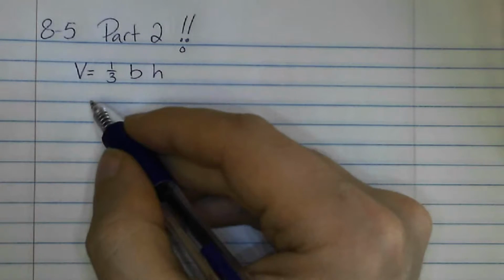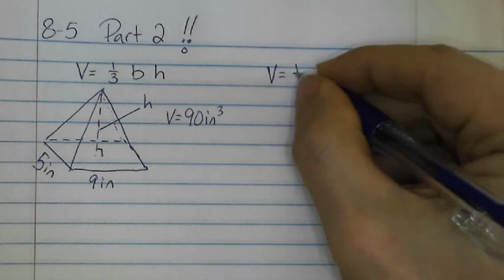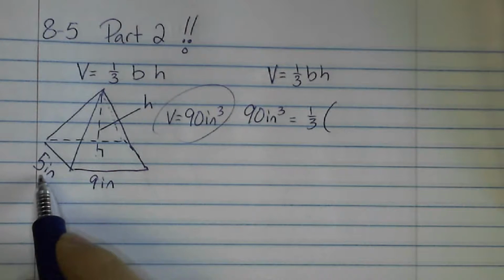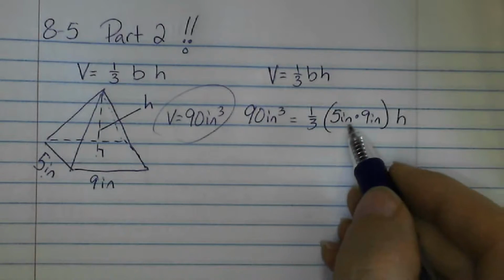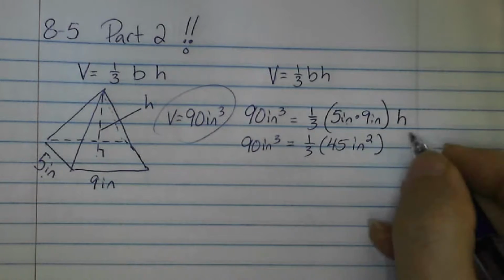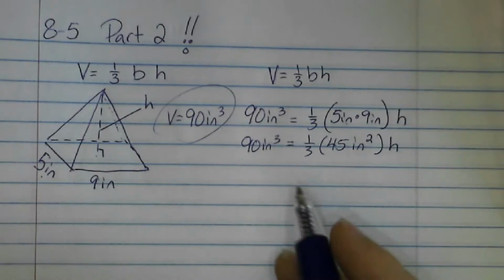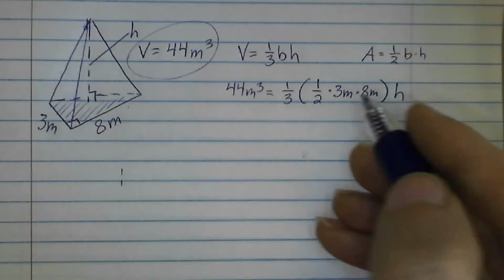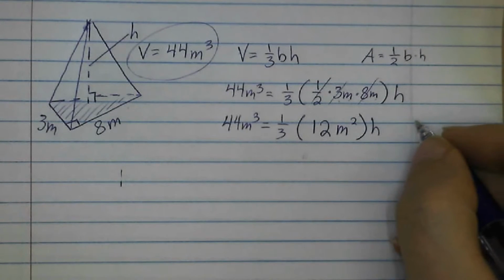8-5 Part two (solving for h)